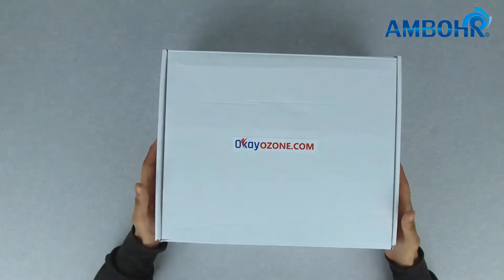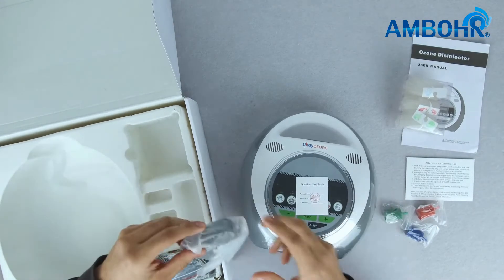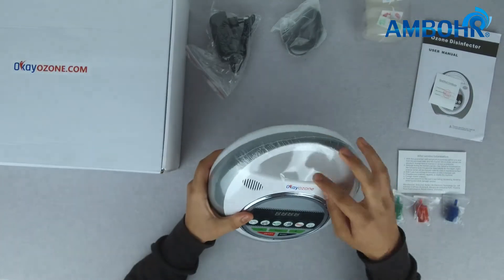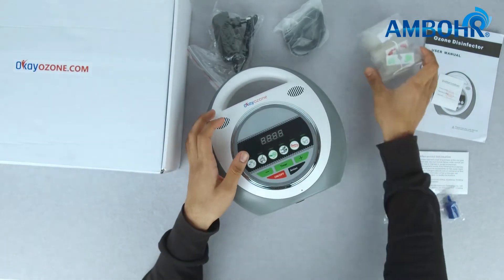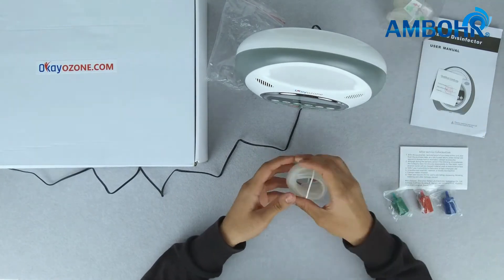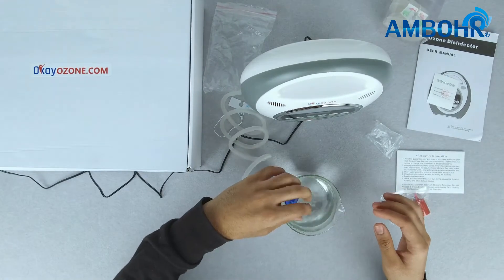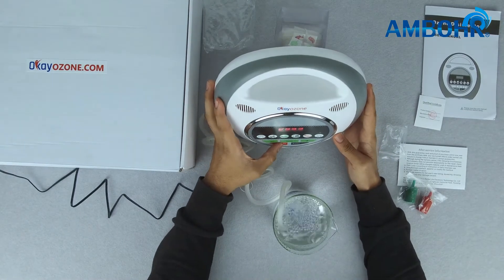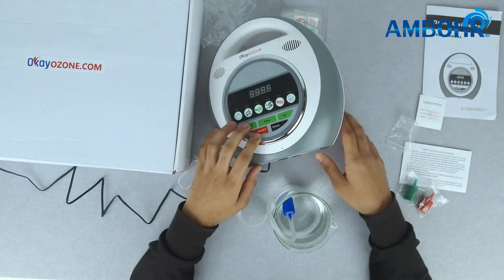Okayozone AM 800-Portable Ozone Generator Air Purifier Unboxing & Review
The Okayzone AM-501 Portable Ozone Generator Air Purifier, Multipurpose Ozone Machine with Timer for Water, Food, Home, Office, Hunting... ...

The appearance is beautiful and easy to use.